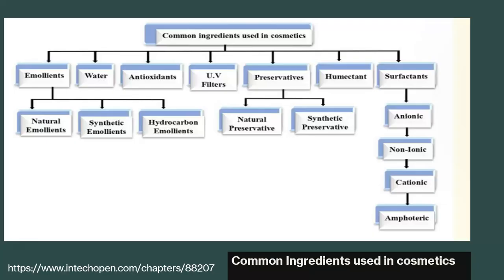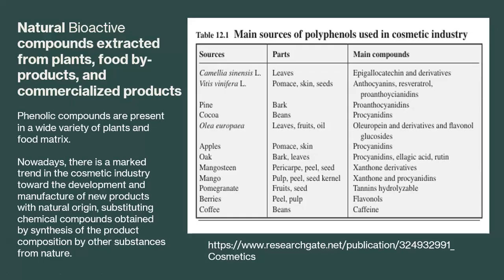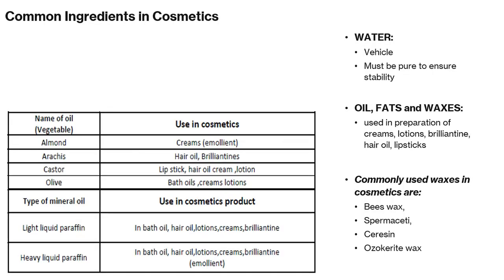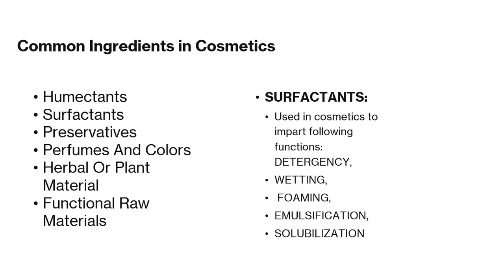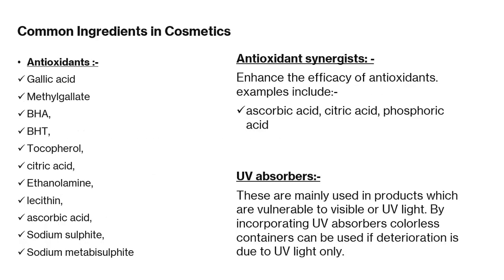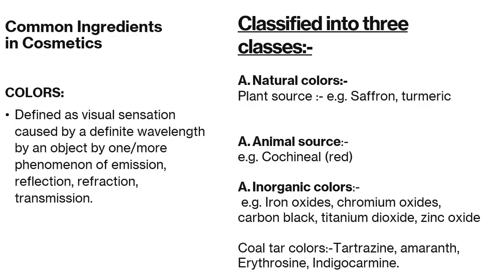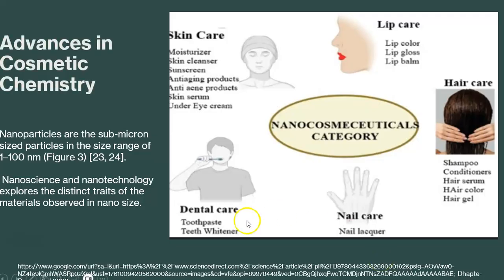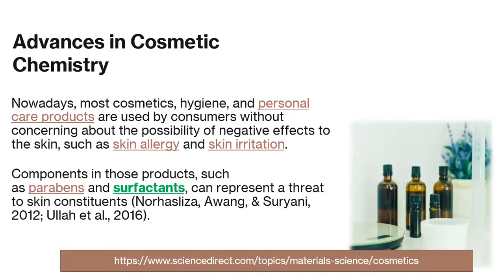Introduction to Cosmetic Technology Part 3